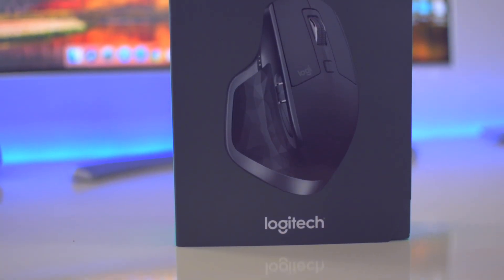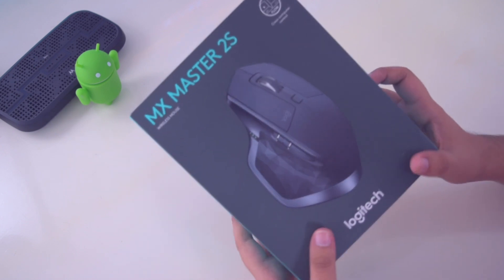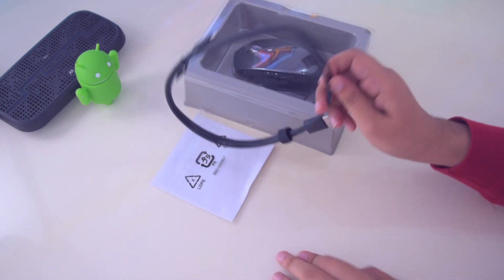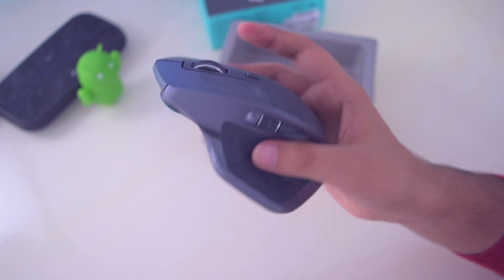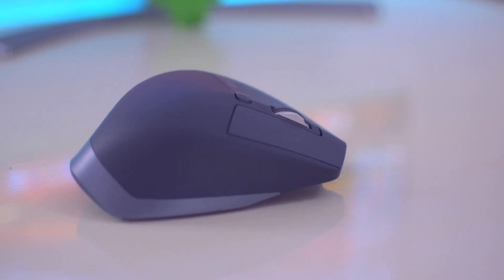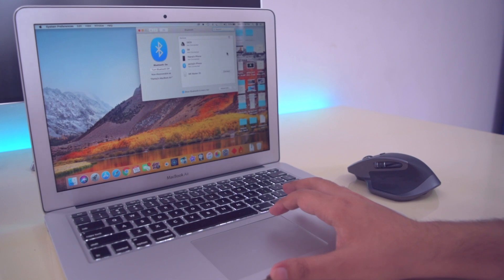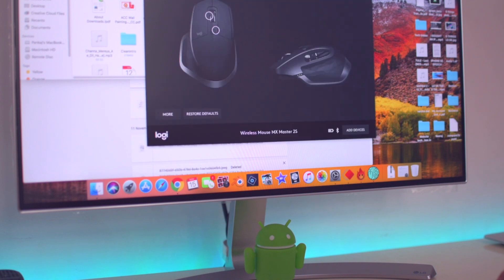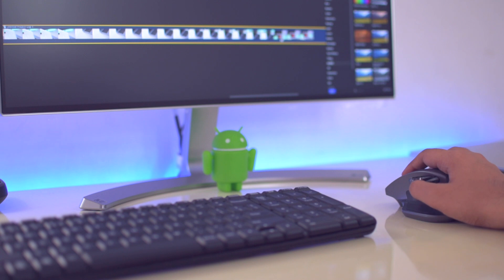LOGITECH MX MASTER 2S | UNBOXING & SETUP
Logitech MX Master the most popular mouse among the pro peoples who are in desktop production and it is a very popular mouse, now the company has refreshed the original MX Master and launched the MX Master 2S, so in this video we unboxed it and we will also show you how to set it up, let's find out more further in this video.

Mx master 3